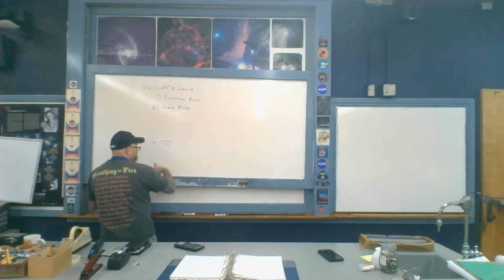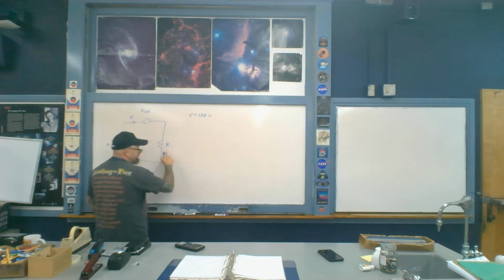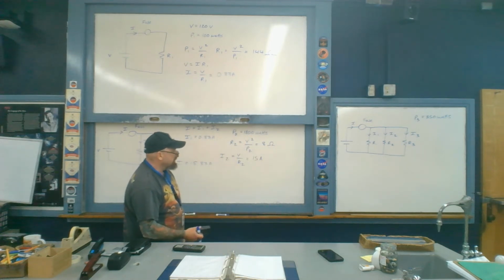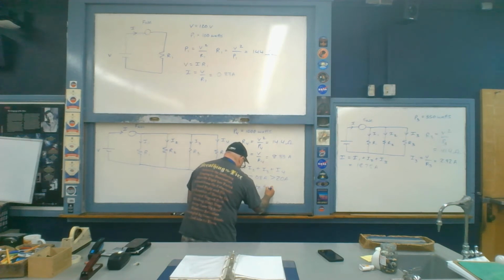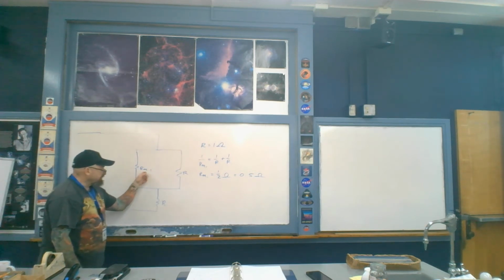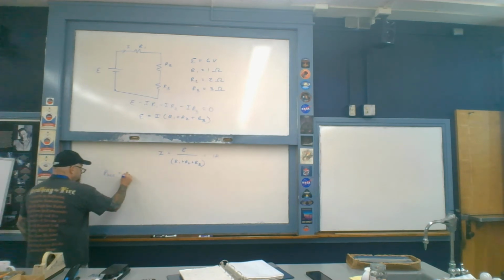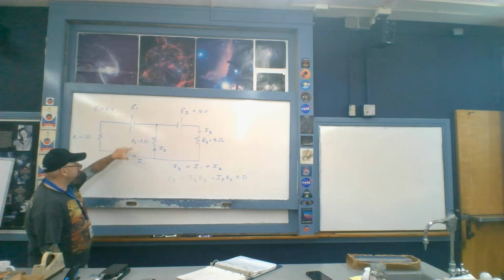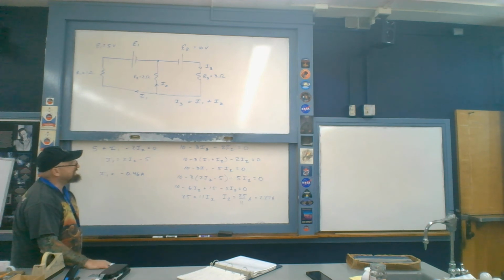Simple Circuits Lecture Part 4